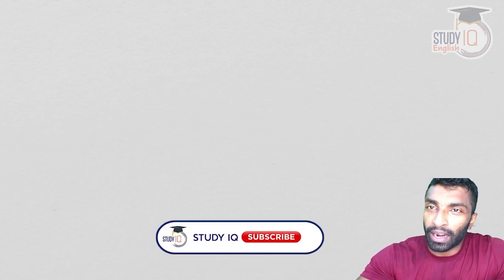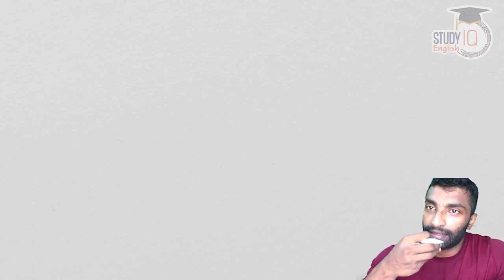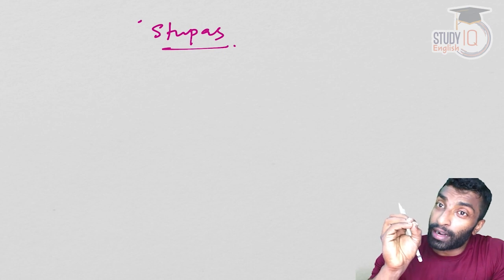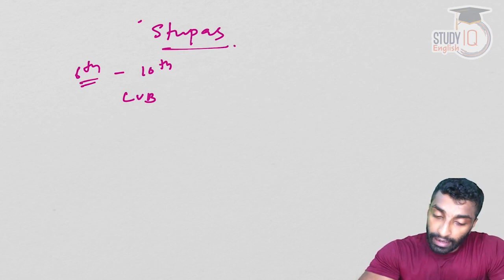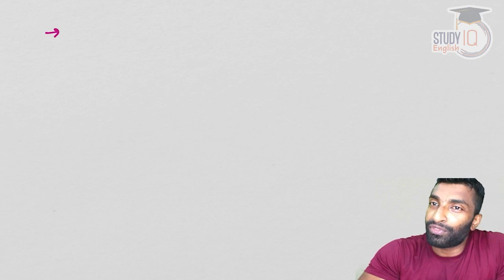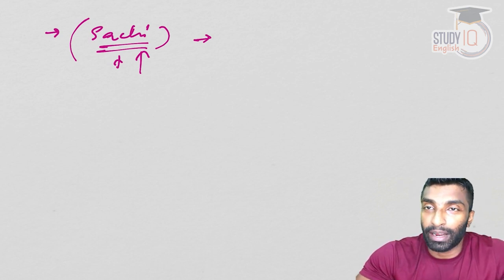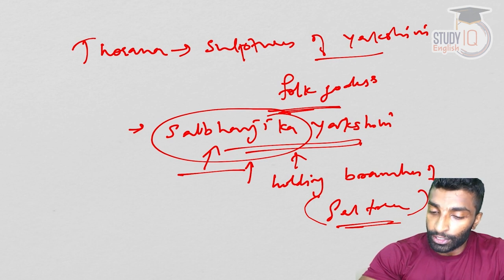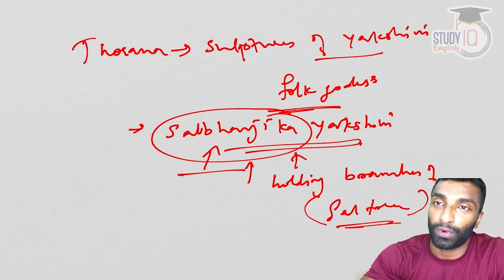Indian Art and Culture: Maurya Period - STUPAS - Lecture 3 - | UPSC & State PCS Exams | Part 2